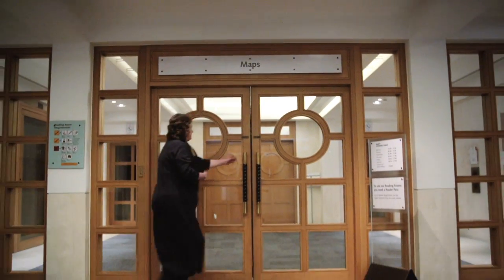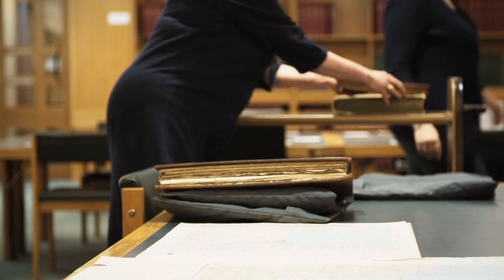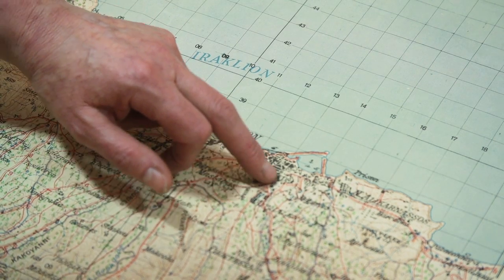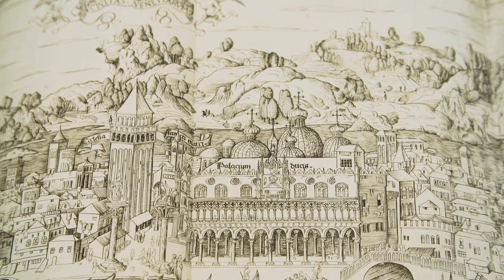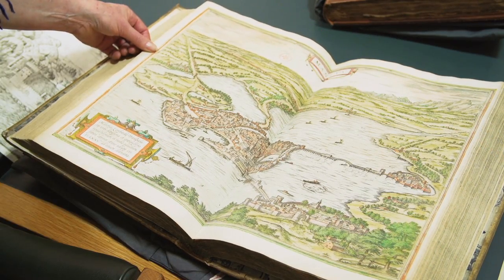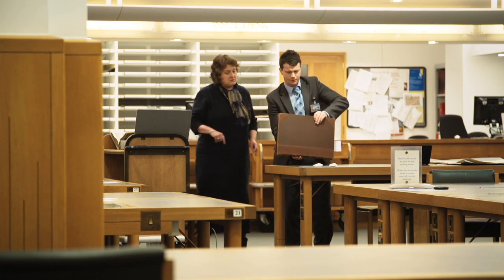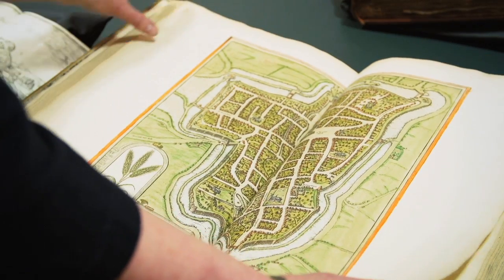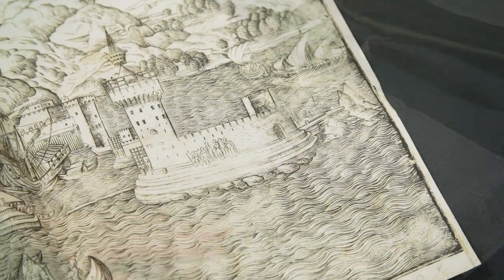Diana Newall: Art Historian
Discovering a lost 15th-century city

Diana Newall used our amazing map collections to recreate the lost city of Candia, the 15th-century capital of Crete. Diana is an art historian and Associate Lecturer at the University of Kent, focusing on 15th-century travel and Mediterranean studies, and she has published several books. Candia was destroyed in the 20th century, but Diana was able to find images of the city in one of the earliest illustrated travel books, as well as beautiful old maps and panoramas.